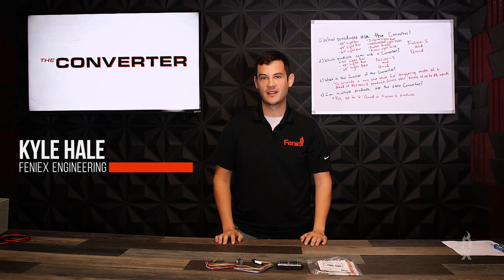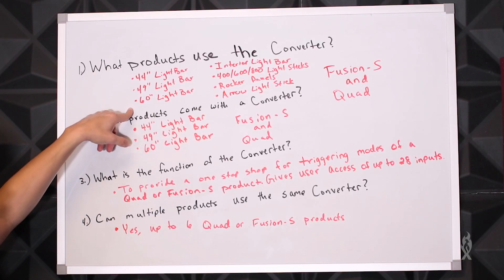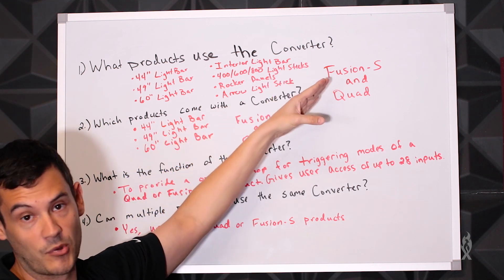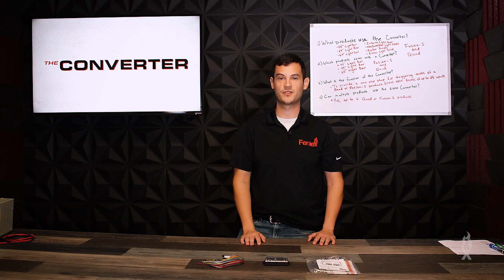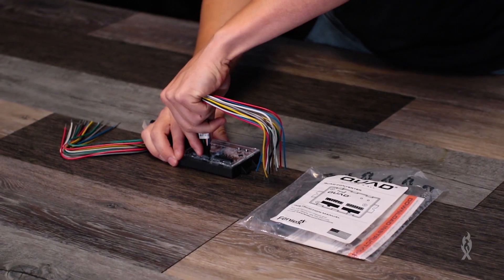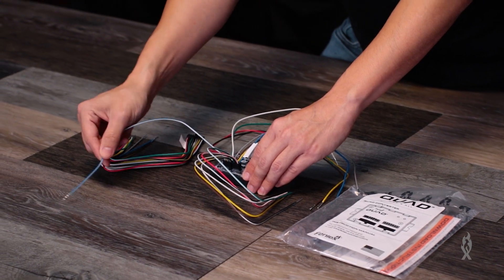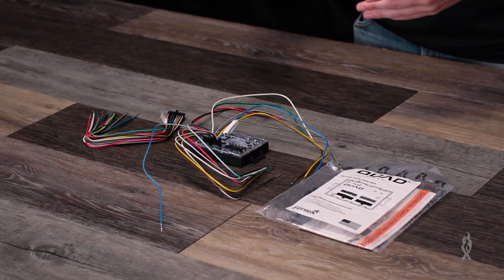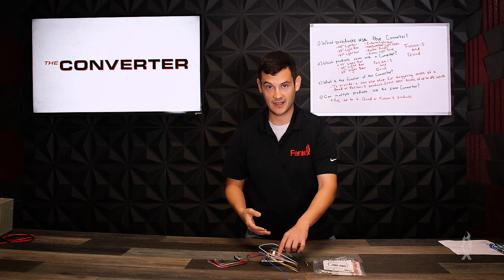Feniex University // Frequently-Asked Questions About the Converter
1. What products use the Quad Converter?
2. Which products come with a Quad Converter?
3. What is the function of the Quad Converter?
4. Can multiple products use the same Converter?